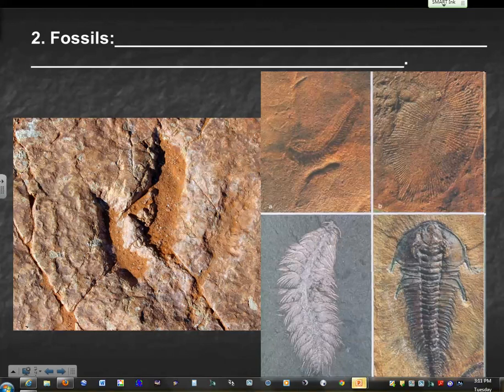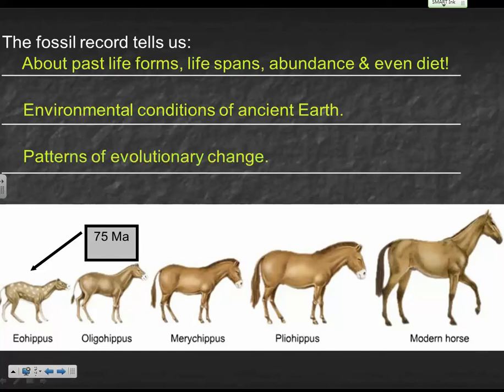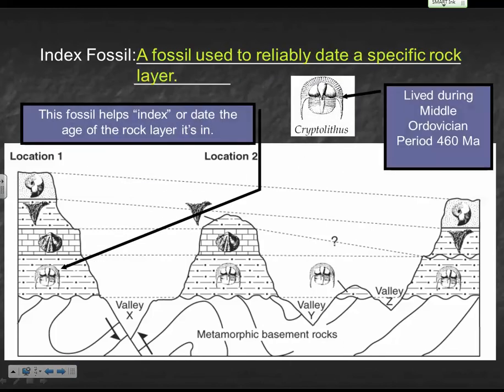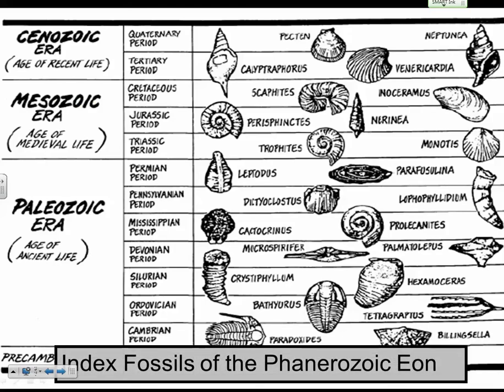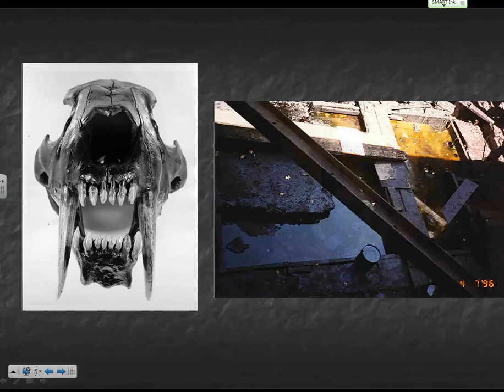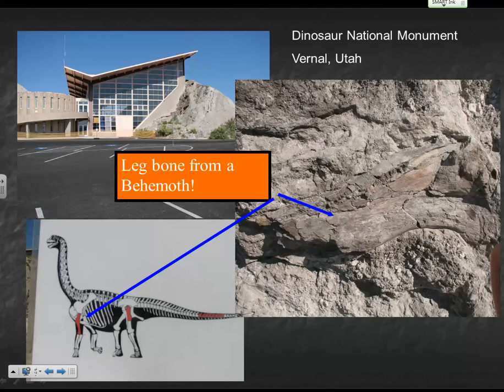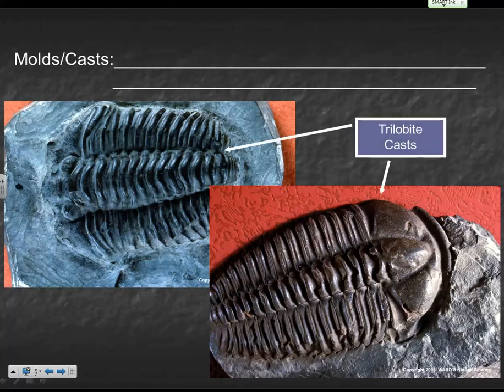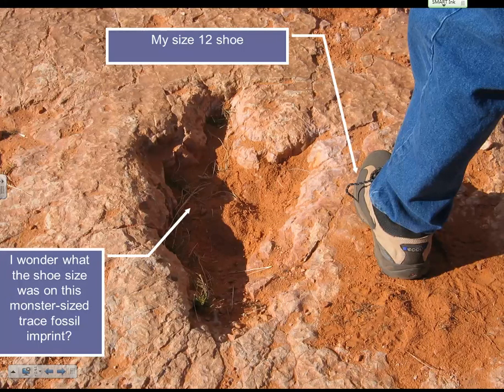Unit 5 Lesson 4 - Fossils